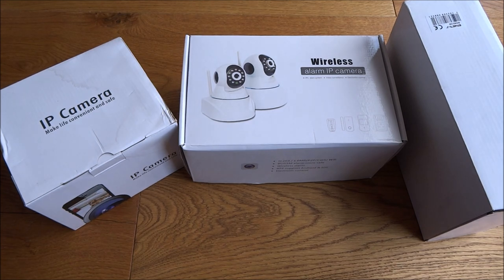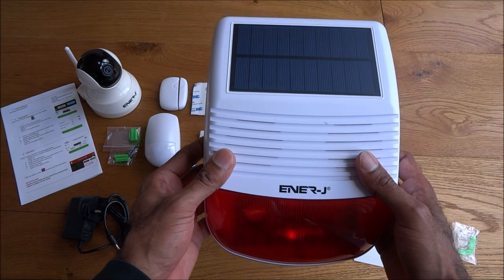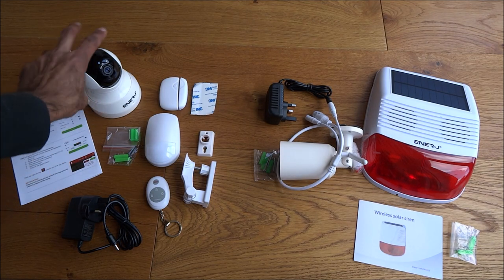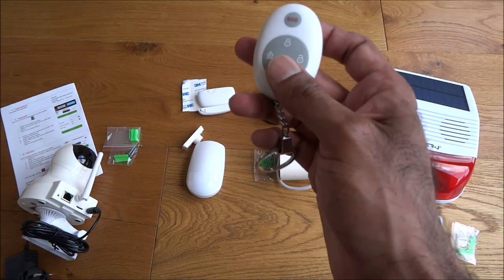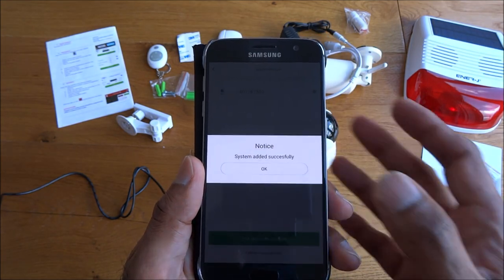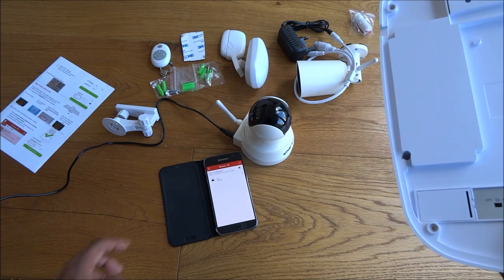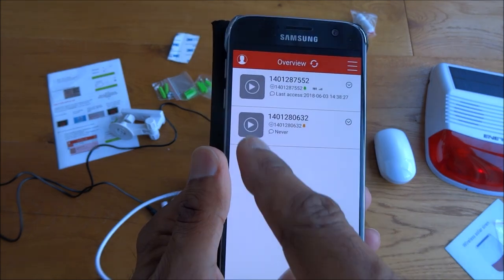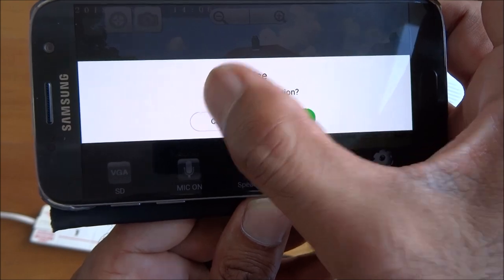ENER-J WiFi DIY Home Security Alarm System Kit with IP Camera, Wireless Solar Siren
WiFi DIY Home Security Alarm System Kit with IP Camera, Door/Window Sensor,PIR Motion Sensor,Remote Tag,Wireless Solar Siren, App Remotely Control(IOS&Android)

Features

Control via smartphone or tablet - arm/disarm and configure your alarm anytime, anywhere via the LIVECLOUD Home App.Easy to fit - all accessories are wireless and no need for a Hub for quick and easy installationExpandable - add up to 20 accessories to tailor the system to your home. Can add more cameras, sensors, etcPart Arming - set the alarm and secure downstairs while you move freely upstairs.Smartphone Compatibility: iOS 9.0+ and Android 4.2+ Internet conneNo Monthly Fee - putting you in control and alerting you directly means there are no monthly fees.